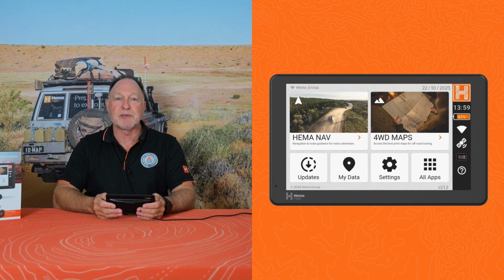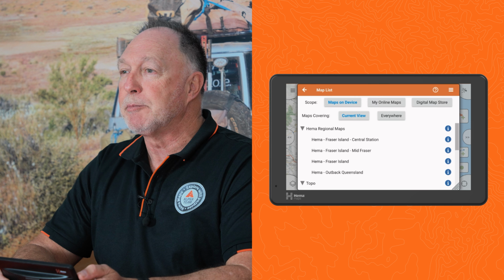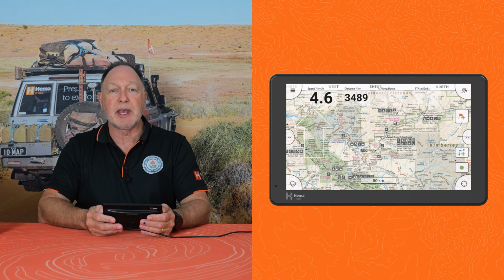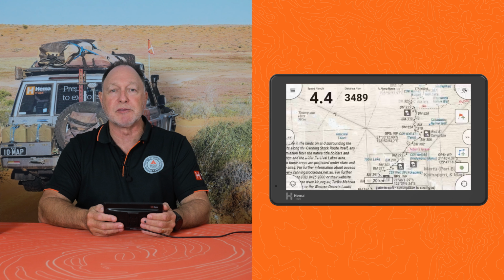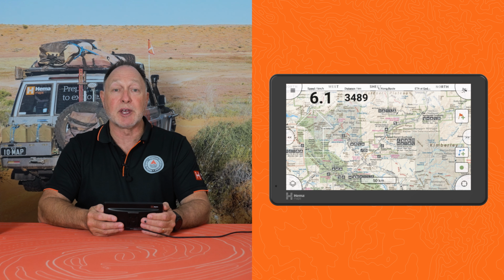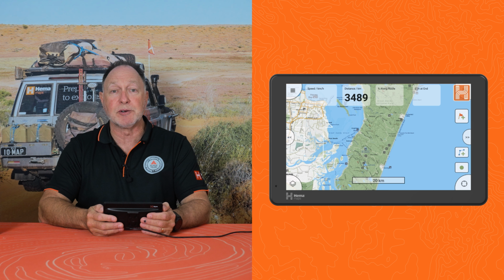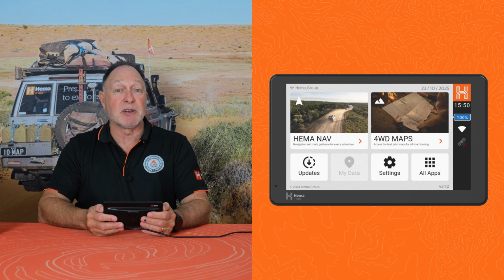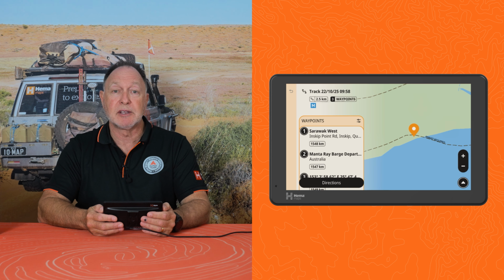Hema Nav - Difference Between Hema Nav & 4WD Maps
Discover the key differences between Hema Nav and Hema 4WD Maps, and learn when to use each navigation solution for your adventures. This video explains how Hema Nav’s vector maps provide zoomable, high-resolution mapping with 3D terrain views and accurate routing, while Hema 4WD Maps offers raster-based maps ideal for long-distance planning and detailed paper-map style digital views.

Hema Nav provides nationwide coverage with voice and visual guidance for on-road travel and visual guidance for off-road tracks. In contrast, 4WD Maps is perfect for exploring iconic outback destinations like the Great Central Road, Gibb River Road, Canning Stock Route, Cape York, and Fraser Island, giving a clear overview of your journey in a traditional map style. Whether you’re off-roading, planning multi-day trips, or navigating remote locations, this video will help you choose the best Hema mapping solution for your needs.